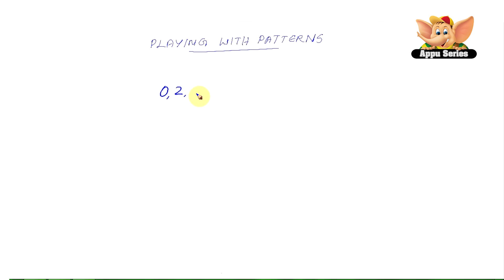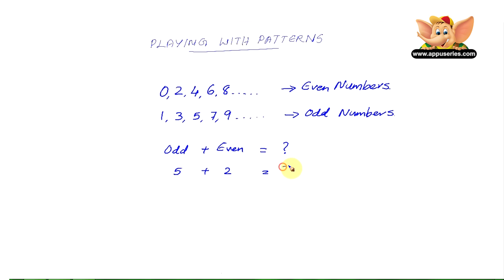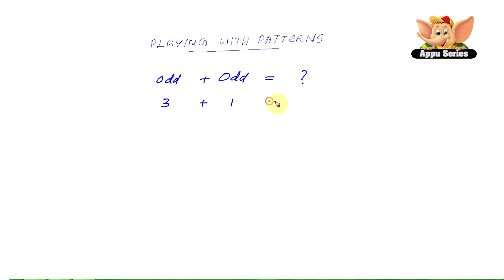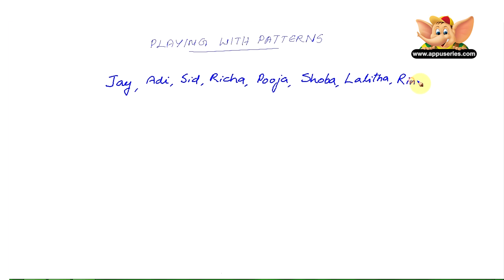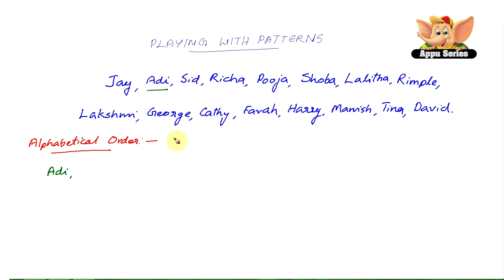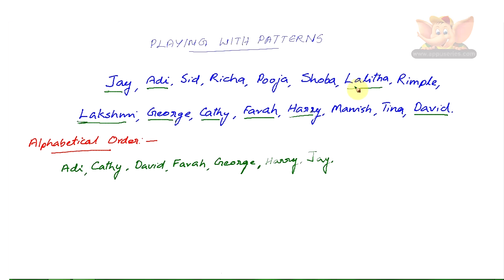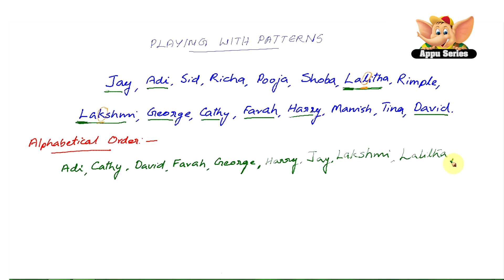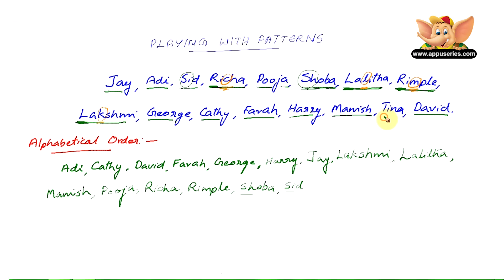Learn Maths - Playing with patterns (Part 2)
Go wild over patterns. Remember, they need to follow a repetative model. Have fun cracking these patterns and acing them! Playing with patterns part 2 is a great lesson!